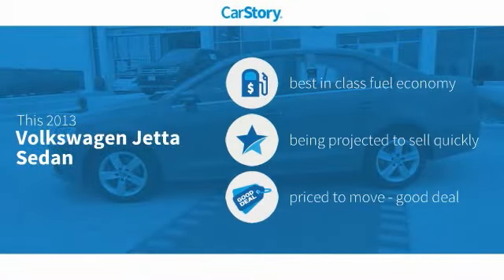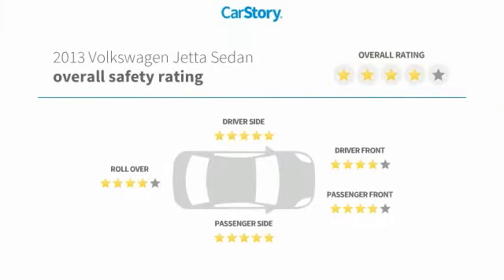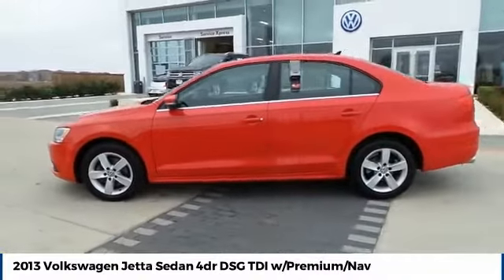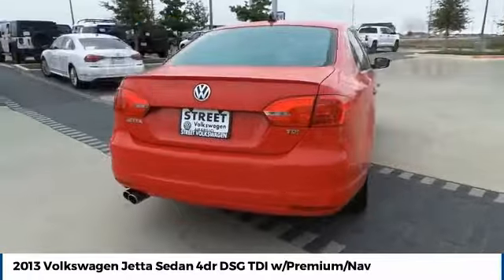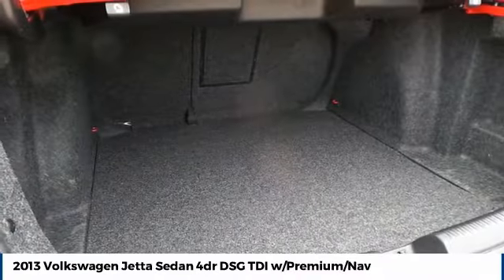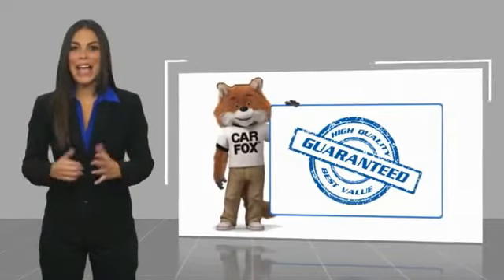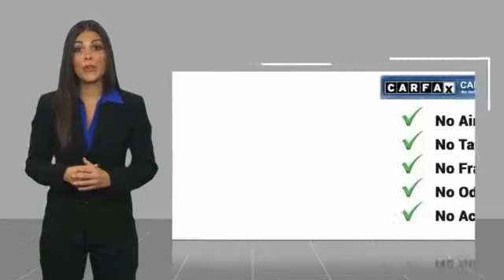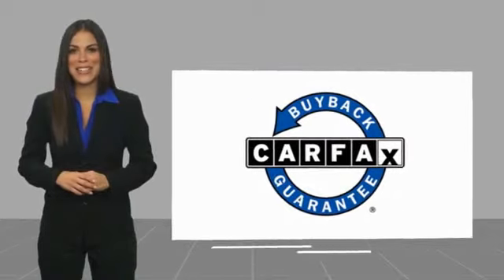2013 Volkswagen Jetta Sedan Amarillo Texas 51983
2013 Volkswagen Jetta Sedan 4dr DSG TDI w/Premium/Nav

Street Volkswagen
8707 Pilgrim Drive

NOTITLE